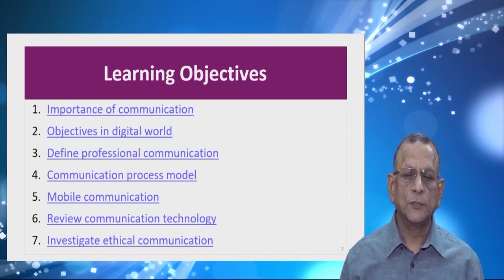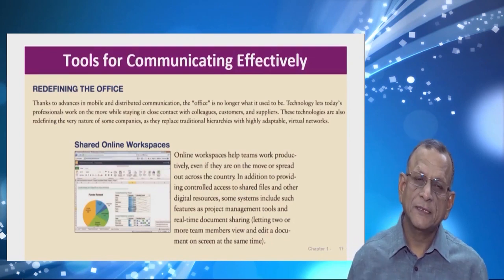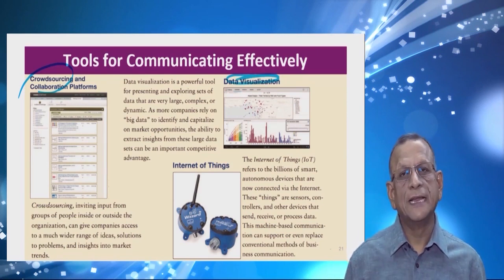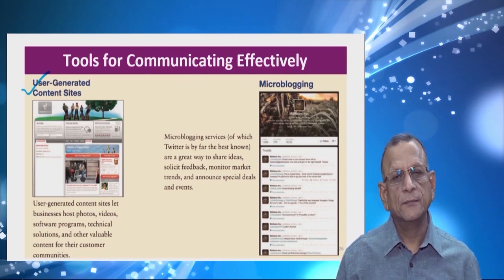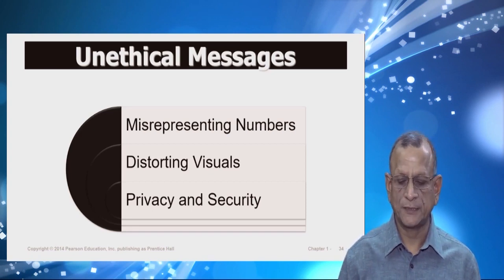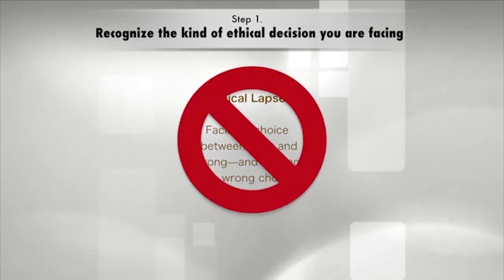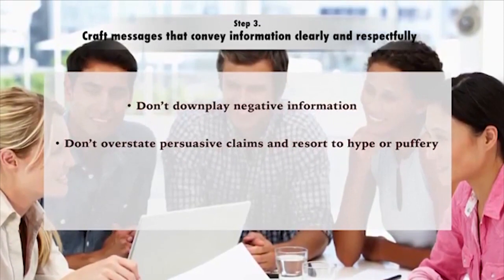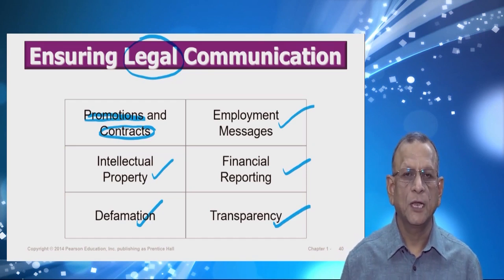Professional Communication in a Digital, Social, Mobile World- 3